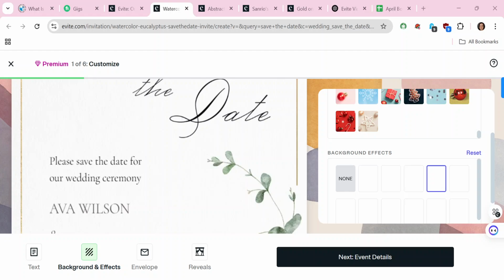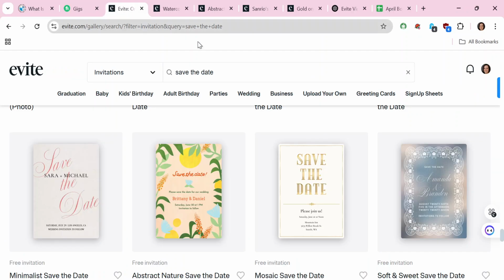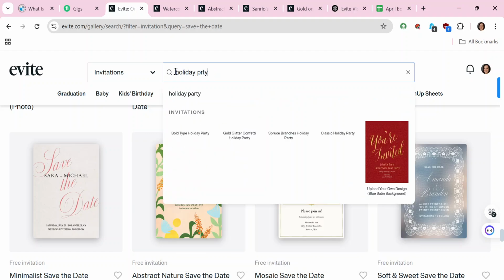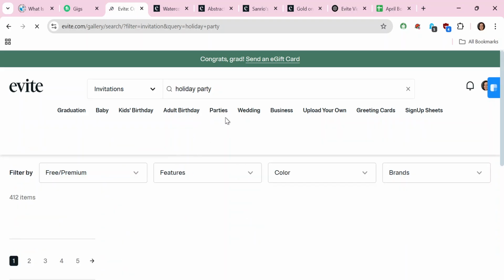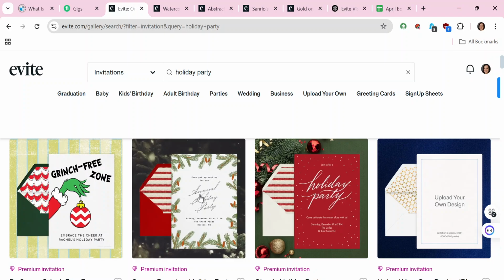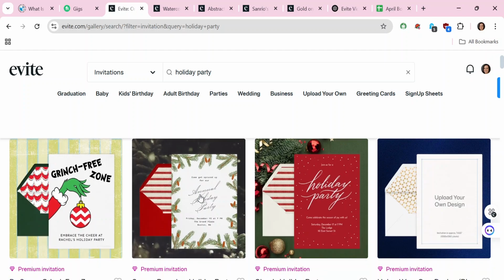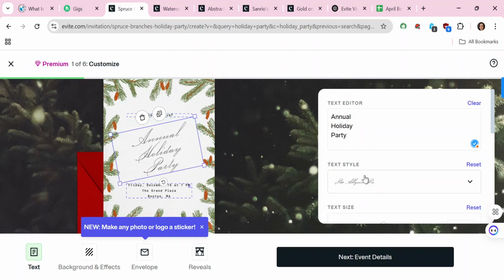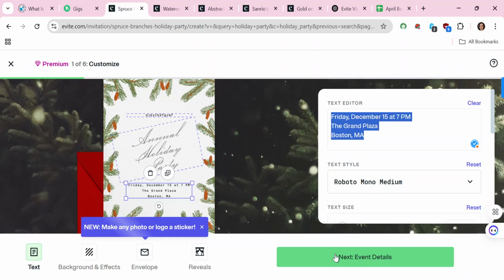How To Design Holiday Party Invitations With Evite (Best Method)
In this video, I’ll show you exactly how to create evite invitation on your phone step by step so you can get results quickly and without confusion.

I’ll walk you through how to use evite online invitation , why it matters, and the best way to approach it so you can successfully learn how to use evite right away.

If you’ve been wondering how to make use of evite this guide will make it clear and easy to follow.